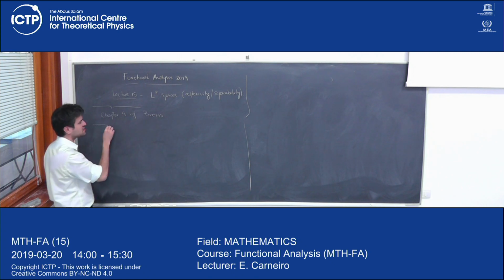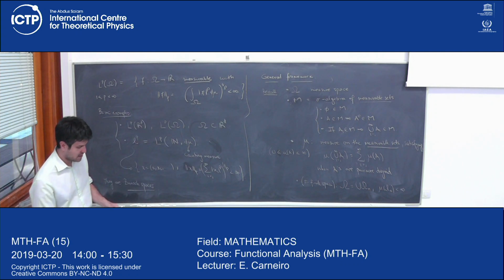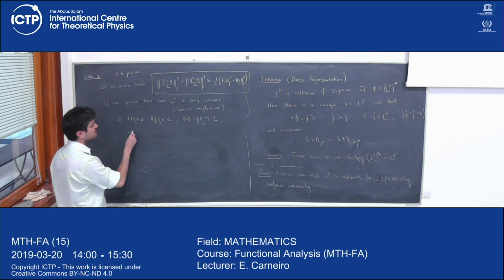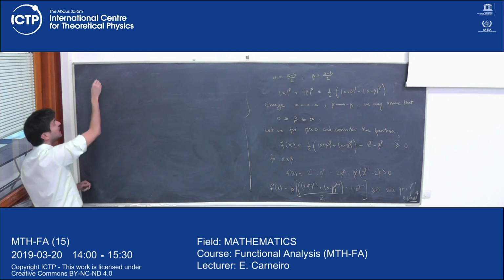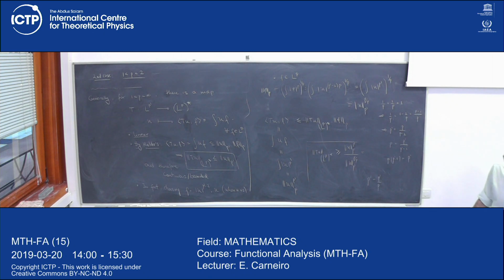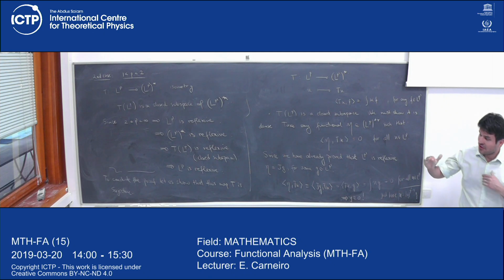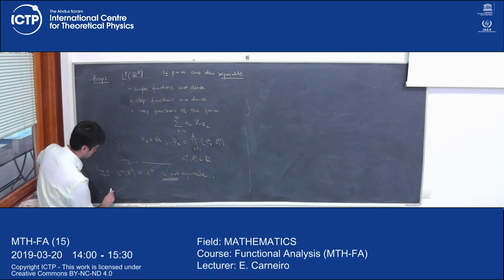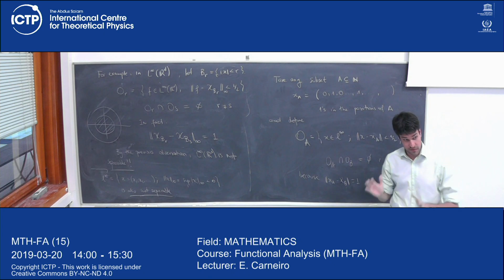Functional Analysis (MTH-FA) Lecture 15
MATHEMATICS
Functional Analysis (MTH-FA)
E. Carneiro